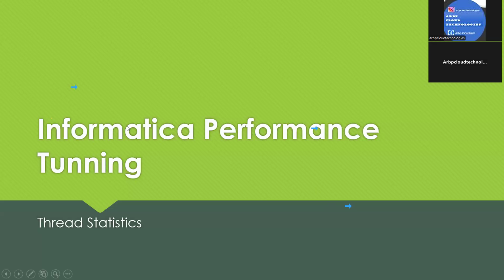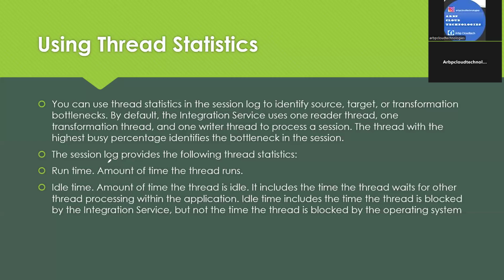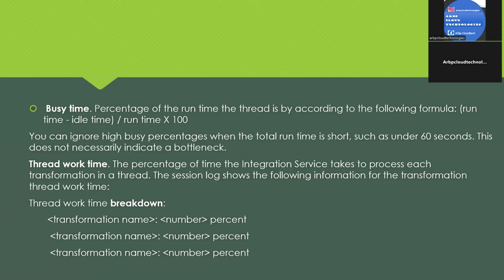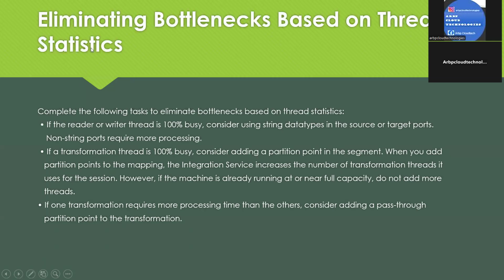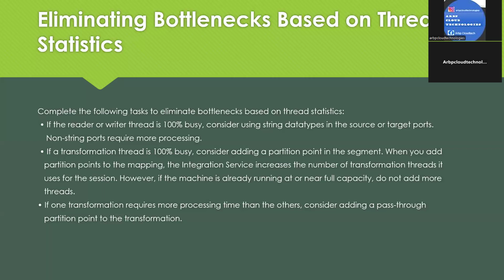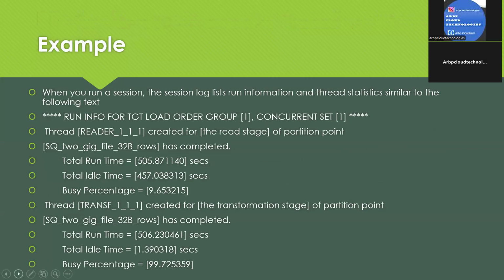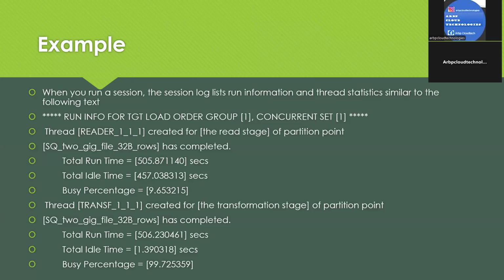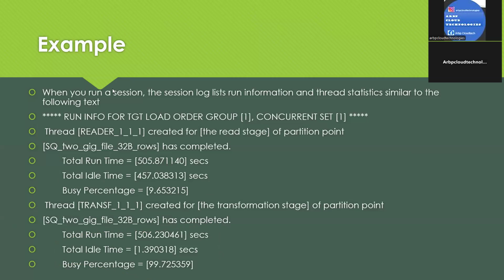Informatica Performance Tunning Thread Statistics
In this video I have told about the Informatica Performance Tunning Thread Statistics in detail about its uses with the examples.